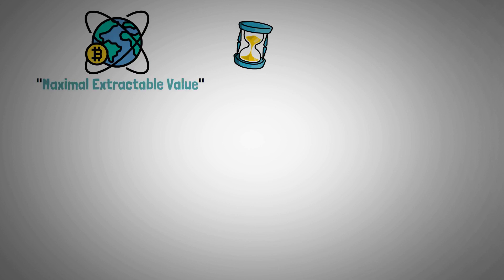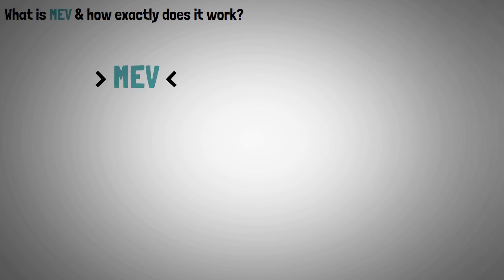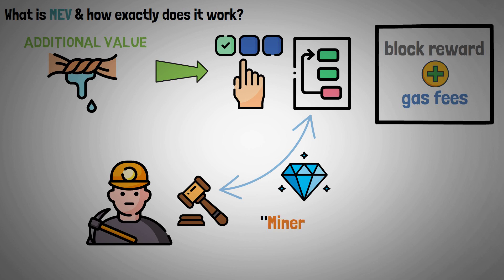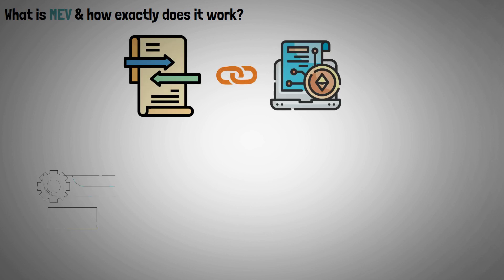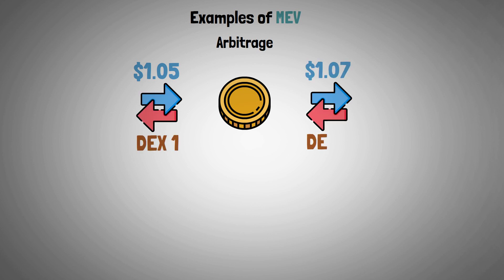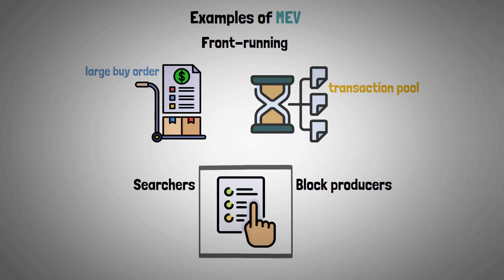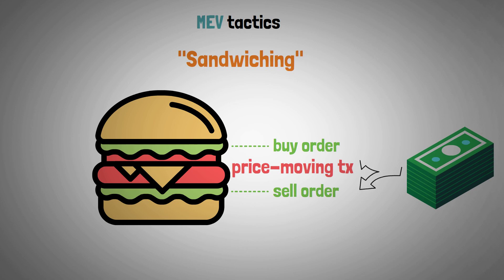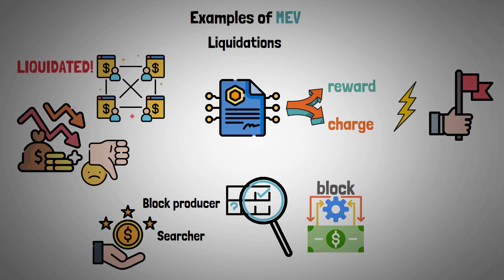What is MEV? - Maximal Extractable Value In Crypto Explained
This video answers the questions: What is MEV in crypto? How does MEV in crypto work? What is Maximal Extractable Value? - Maximal Extractable Value (prior known as Miner Extractable Value)  MEV in crypto will be explained.

Timestamps:
0:00 Introduction
0:25 What is the Maximal Extractable Value (MEV) & how exactly does it work?
1:36 Examples of Maximal Extractable Value (MEV)
3:02 Video end

MEV, also known as the maximum value a miner can extract from moving transactions when creating a block on a blockchain network, is also described to as a "invisible tax" that miners can levy on users.

The initial prediction of the activity was made in 2014 by an algorithmic trader using the alias Pmcgoohan, who cautioned that miners would covertly reorder transactions in a mempool for private advantage.

"Miners can see all the contract code they run (obviously), and the order in which transactions run is up to individual miners," the trader stated in a Reddit thread. What prevents a miner from front-running an Ethereum marketplace implementation?

In a 2019 study titled "Flash Boys 2.0," smart contract researcher Phil Daian and his coworkers developed this concept and introduced the concept of "miner extractable value" (MEV), which they defined as "the total amount of ETH miners can extract from manipulation of transactions within a given time frame." The phenomenon became well-known after researchers Georgios Konstantopoulos and Dan Robinson wrote a blog post in August 2020 comparing Ethereum's mempool to a "dark forest" due to the intense rivalry and shady tactics employed to grab MEV.

Flashbots estimates that since the start of 2020, around $674 million has been obtained through Ethereum's transaction reordering; however, some experts believe that the actual amount may be far higher.